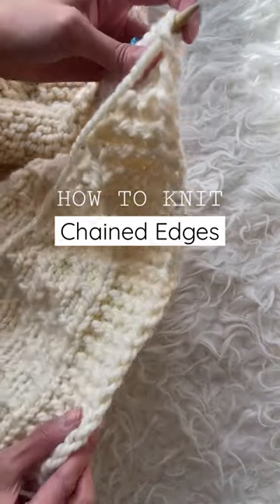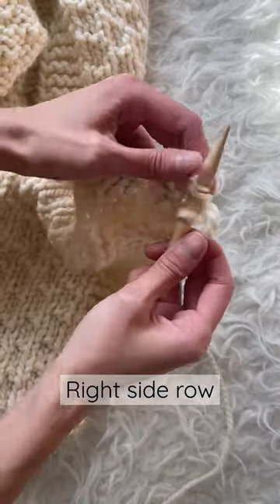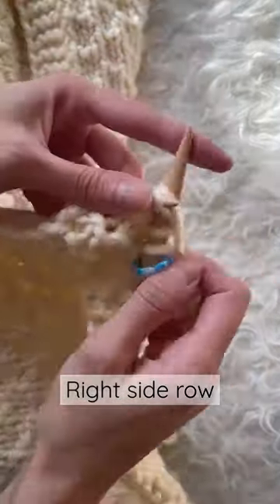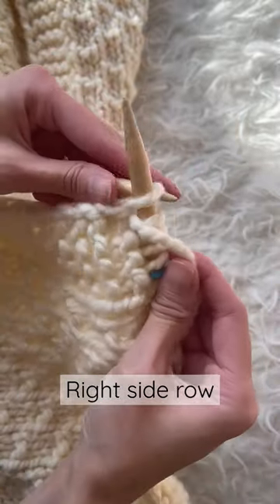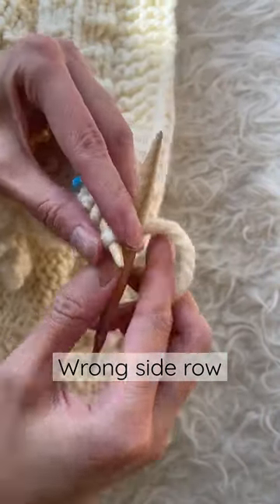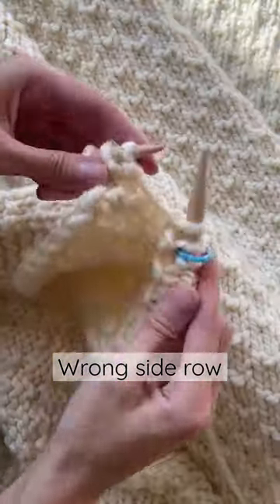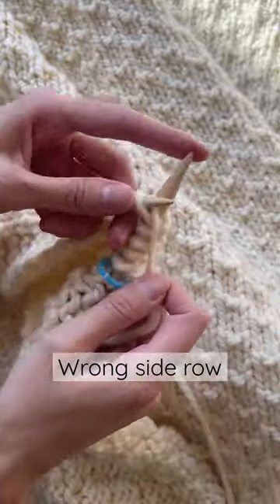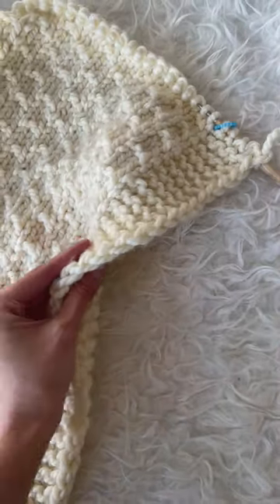How to Knit Chained Edges for the Chunky Dotty Blanket